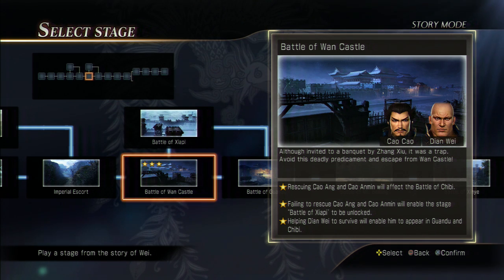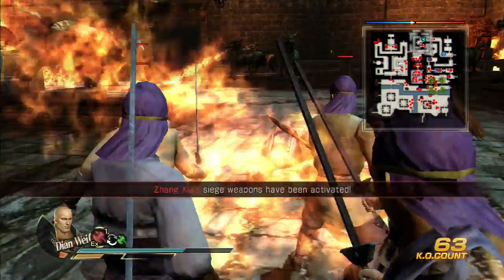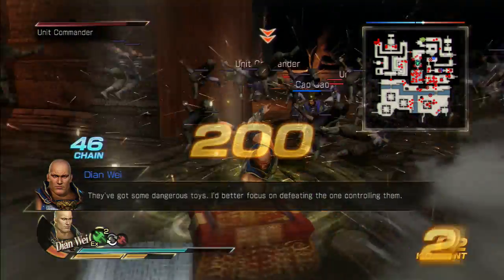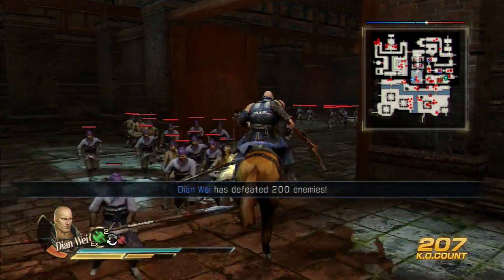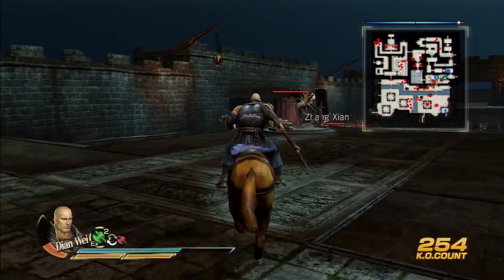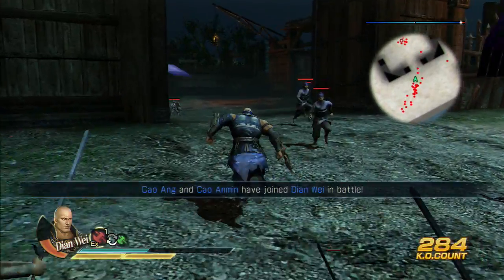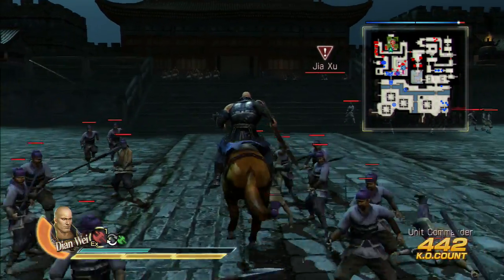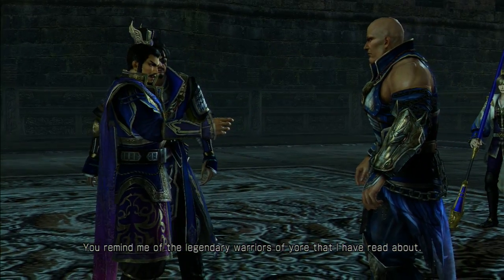Dynasty Warriors 8 (Wei) Battle of Wan Castle Star Guide (English)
In this guide I'll be showing how to get the 2 stars in the stage; Battle of Wan Castle- Rescuing Cao Ang and Cao Anmin & also help Dian Wei survive.
I have Star guides for the Shu army, be sure to check them out.

If you for whatever reason you do not have speakers / sound. Read here.
1. You could simply follow exactly what the game play is showing, (I'll add annotations)
or 2. I suggest playing as Dian Wei to help prevent his death. Complete all missions. To help with the room with the fire statues, try to jump attack them to deal with them quickly. Continue to complete missions, once you make into the wind blowing trap, be sure to walk the trail. The wind blows you much harder if you're on a horse. Once you make it to the end of the trail and the gate opens, begin saving the 2 generals to the north. Once you've saved them, be sure to defeat any and all generals in the castle before exiting. For some reason, if you don't Dian Wei will die at the end. So be sure to defeat everyone including the Unit Commanders. Once they're saved and you exit the castle a video will play of Dian Wei protecting Cao Cao, you will ALWAYS be hit with arrows, there's no avoiding that scene. Don't worry though! If you defeated all the generals you wont be dying in the end. So at this point, you've achieved the stars already, now lets complete the stage. Defeat any visible generals in the area to get the events to go by faster. Then cross the bridge and do the same. Once done, head into the 3 garrisons to the west and start the ambushes sooner so your army can take position for their own ambush. Once you counter the enemy ambush, head North West and defeat the necessary officers and end the stage. Congratulations!